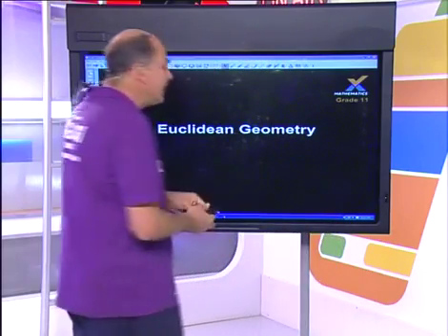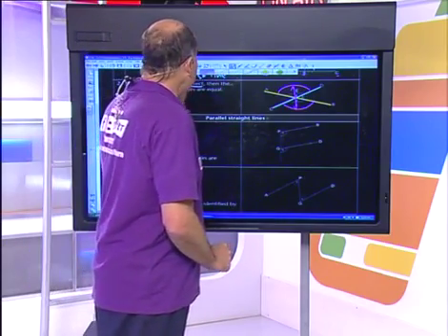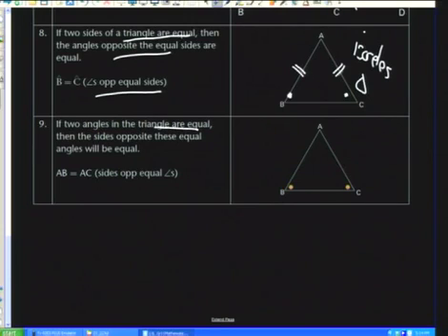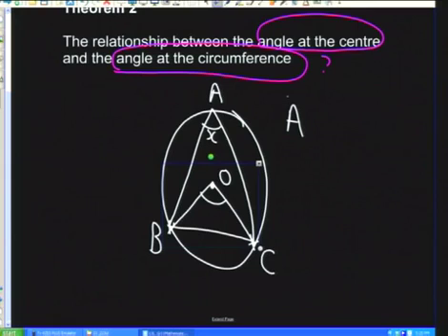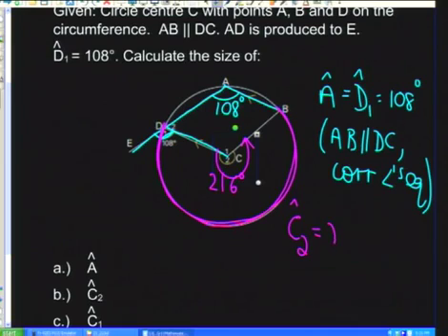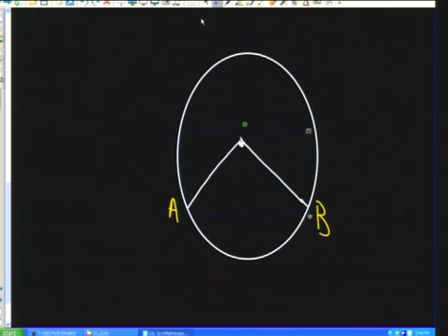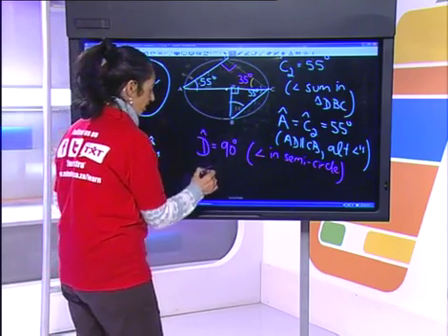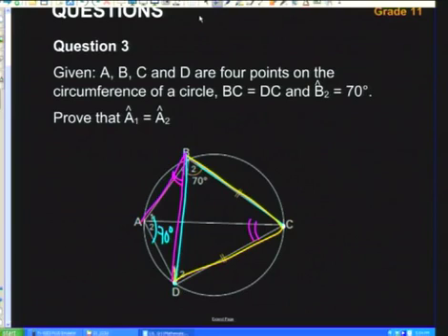Euclidean Geometry - Grade 11 and 12 Mathematics